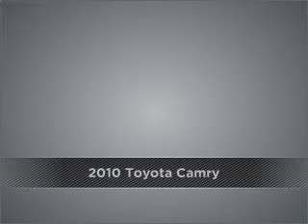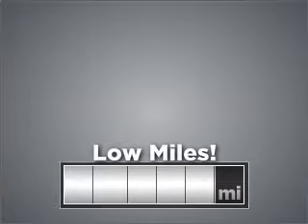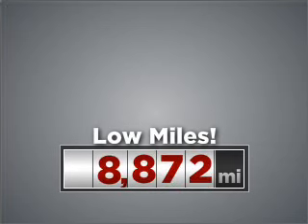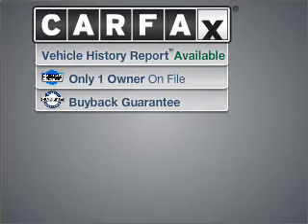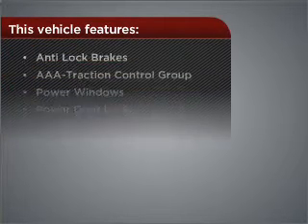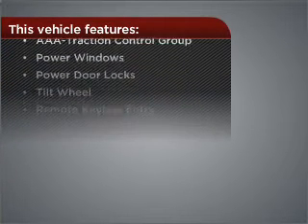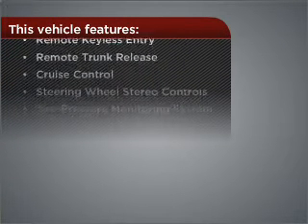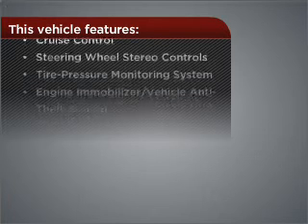2010 Toyota Camry in Bethesda, MD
10400 Auto Park Avenue
Bethesda, MD 20817
2010 Toyota Camry
Automatic
Mileage:8872